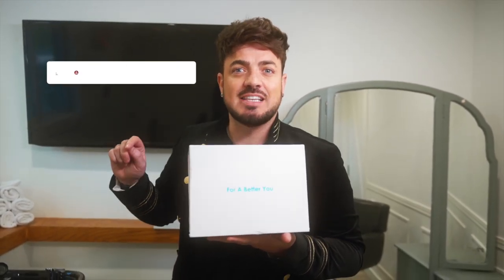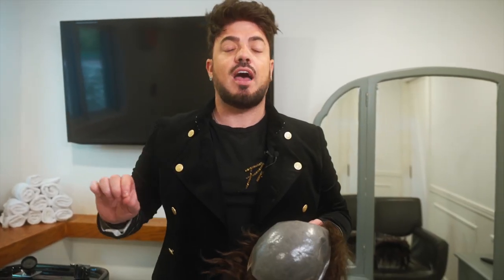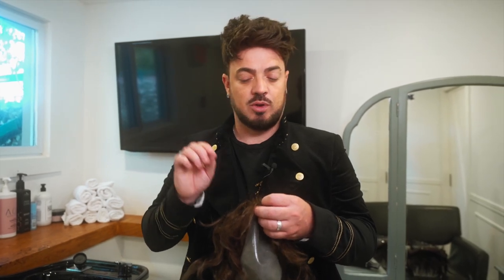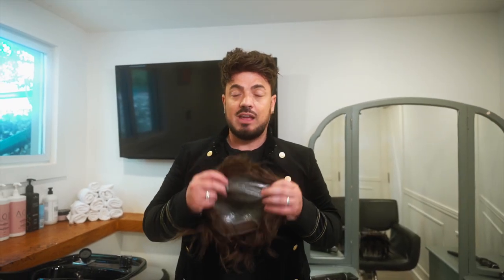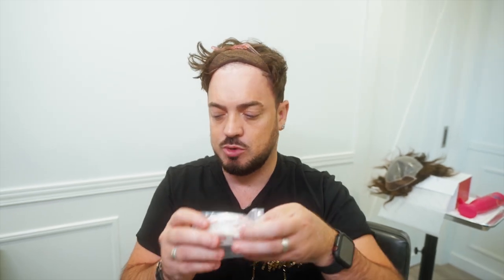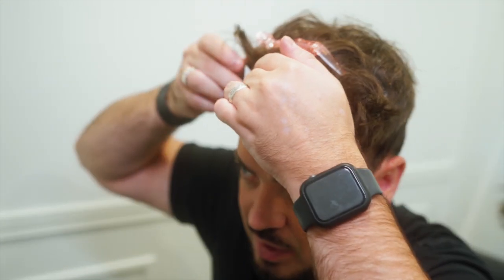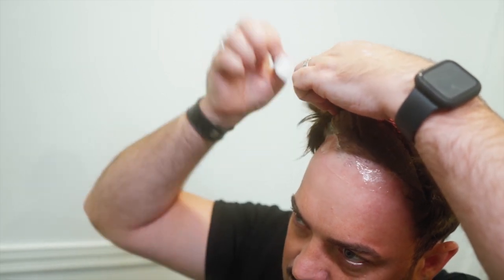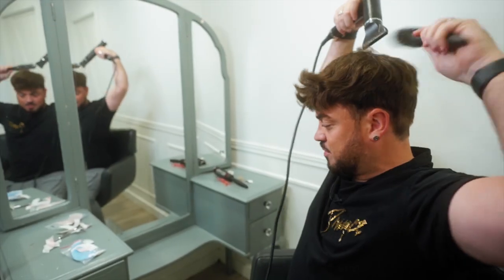Hair System Tutorial: How to Attach a Lace Front Hair System | Lordhair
Reattaching the front of your hair system is a key part of your hair system routine. Aaron introduces the Lordhair Combo-V men's hair system and shows you how to attach its lace front.

Aaron's lace front tutorial begins at 03:21.

ℹ Here is some basic information about Aaron’s hairpiece ℹ

Base design: Super Thin Skin Hair System for Men with French Lace Front
Base size: 8” x 10”
Hair type: Regular human hair
Hair color: #4 (other colors inc. gray hair options available)
Hair density: Medium-light (100%)
Front contour: Standard

For more information about this hair system you can check it out on our

At Lordhair, we offer a wide range of stock hair replacement systems that can be shipped out immediately and you can expect to receive your hair system in around one week. To see our full range of not only skin hairpieces but also lace and mono hairpieces please visit our

And if our stock hair systems don’t match your needs then you can always opt for a customized hair system which we will make to your exact specifications. Your hair system transformation will be 100% unique to you with our custom-made hair systems!

Aaron O’Bryan is a celebrity stylist and TV personality in Canada and he has now twice shared his hair loss story and his Lordhair hair systems on The Marilyn Denis Show – a top daytime television talk show in Canada. We’re sure many of you will be able to relate to Aaron’s story but know that there is a hair loss solution out there for you. You can see a segment of one of the TV features

Aaron has his own YouTube channel where he shares hair system tutorials and everything else you need to know about hair systems. Be sure to check it out

Alternatively, you can use the live chat feature on our website.

💻 Skype: lordhair1

Be sure to check out our hair system group on 📖FACEBOOK!